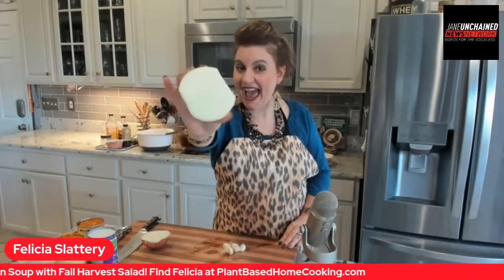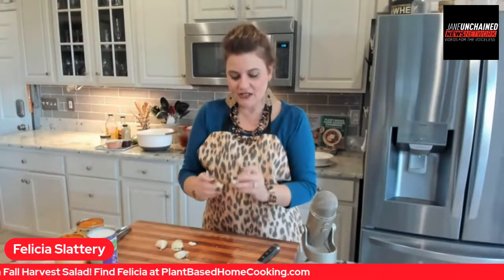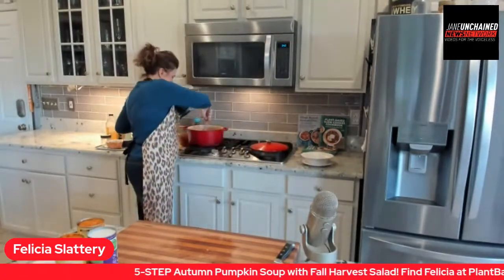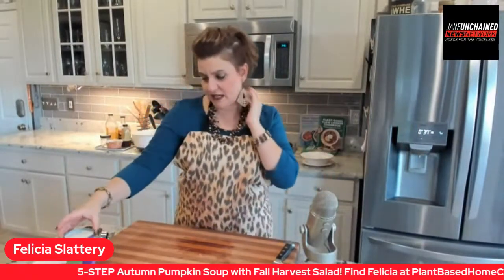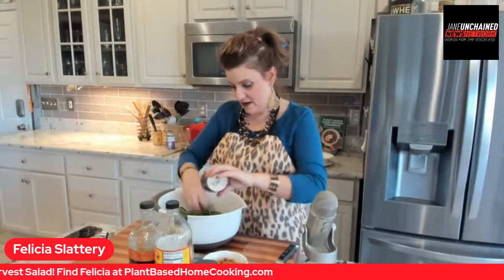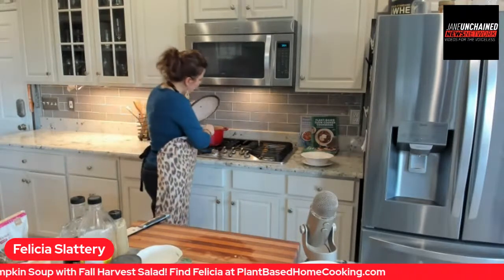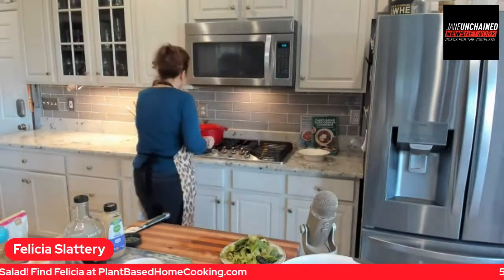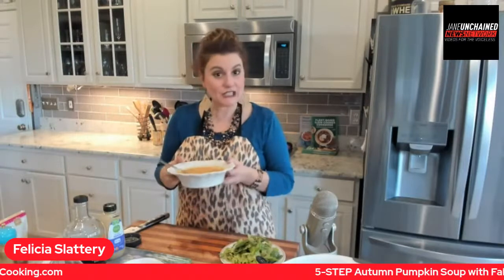5-STEP Autumn Pumpkin Soup with Fall Harvest Salad!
5-STEP Autumn Pumpkin Soup with Fall Harvest Salad! Enjoy a warm bowl of this satisfying soup and enjoy this complete, filling, and healthy meal that's quick and easy to put together. Join vegan chef Felicia Slattery, an award-winning home cook who began her adventures in the kitchen at a young age. In high school she took every cooking class offered, worked in restaurants through high school and college (and beyond), took cooking classes in Paris, France, at Le Cordon Bleu, and began her first food blog in 2013. She is the best-selling author of 8 books, including two cookbooks, “Plant-Based Slow Cooker Cookbook,” and “Plant-Based Instant Pot Cookbook”. Watch and engage!